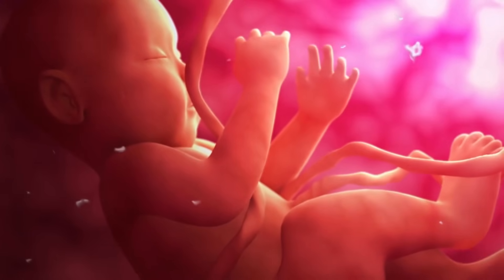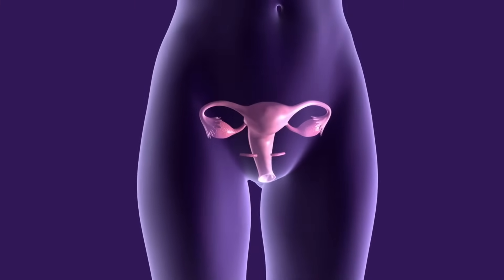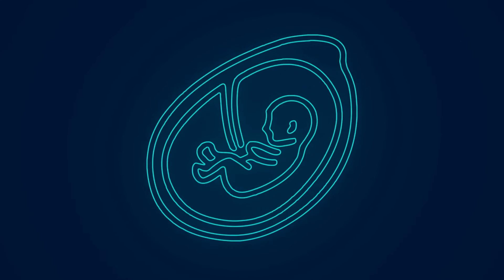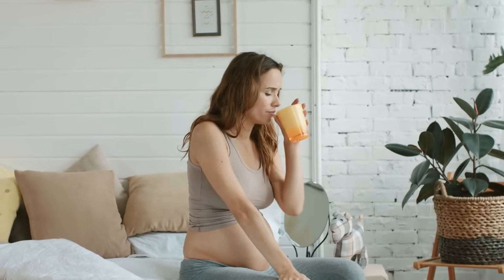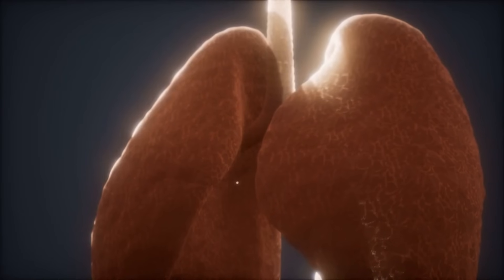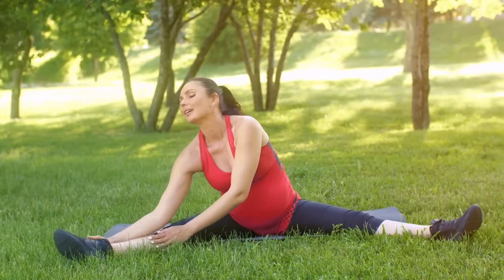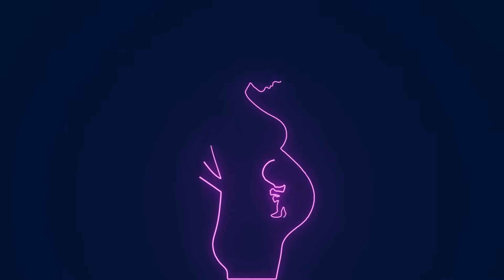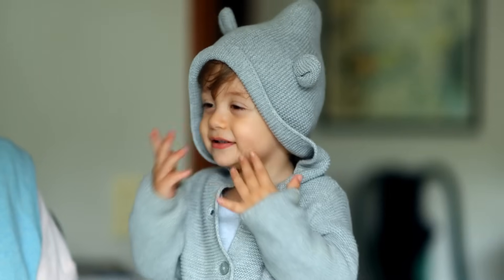The journey of life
Life’s journey begins as a tiny sperm cell racing toward the egg, merging to form a single life. This single cell multiplies, growing into an embryo, then a fetus, developing a beating heart, tiny limbs, and a mind of its own. Nourished in the womb, it prepares for the world until birth, when a newborn takes its first breath. From that moment, a new chapter begins, filled with growth, learning, and endless possibilities.